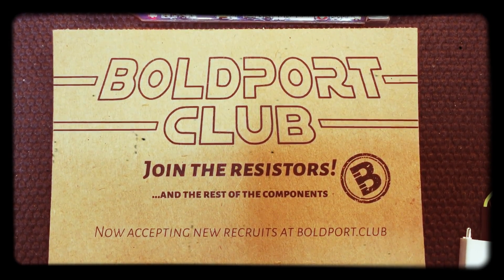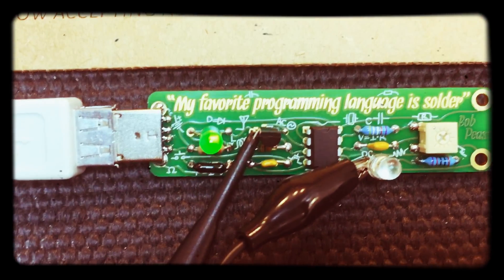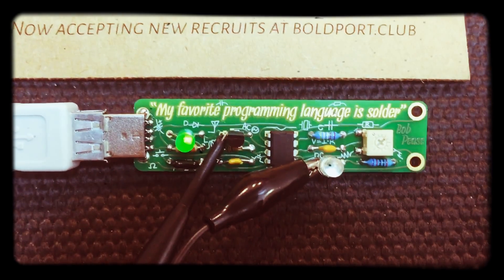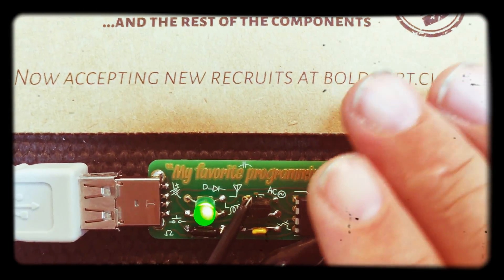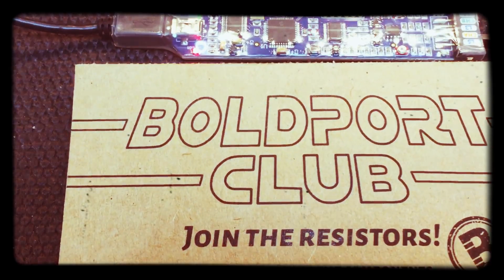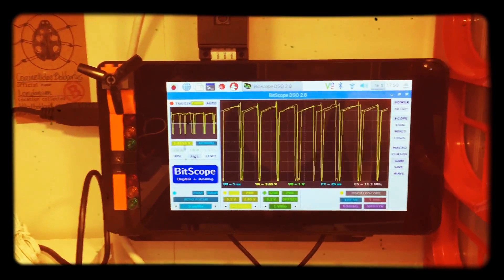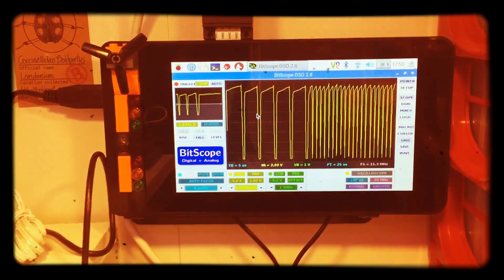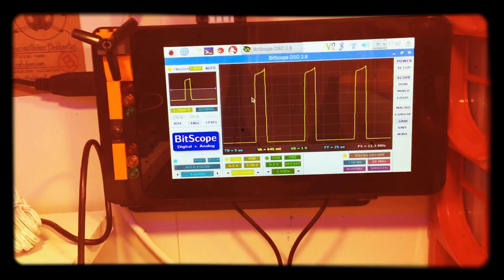Boldport Club Project #1 Pease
The #1 Project from Boldport Club is a Tribute to legendaryEngineer Bob Pease. This circuit is based on the LM331, which is a voltage to frequency converter!

I like it because i can test and play around with my bitscope micro, which is a 20Mhz Digital Oscilloscope for the Raspberry Pi!